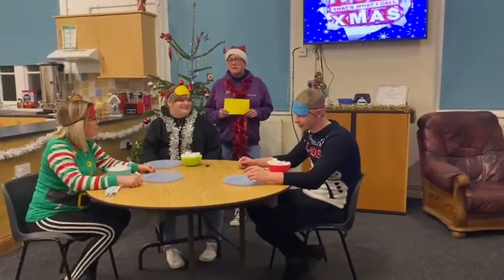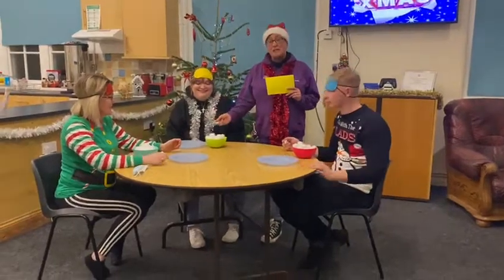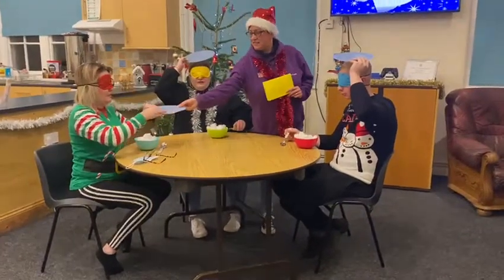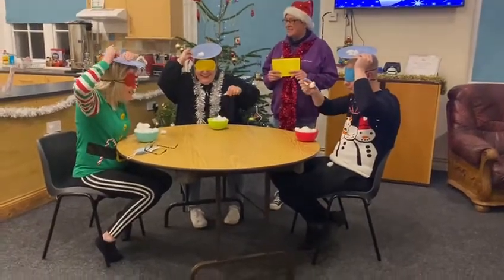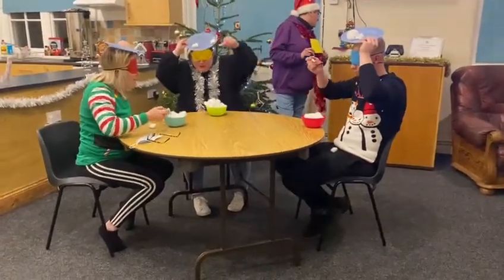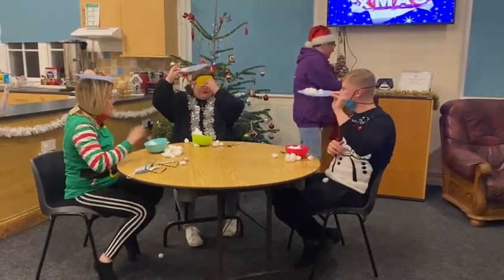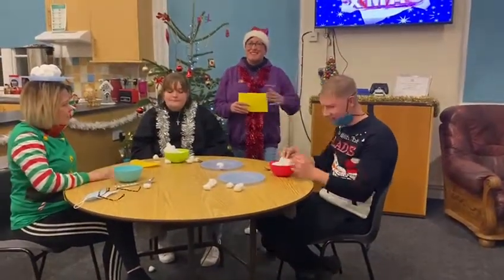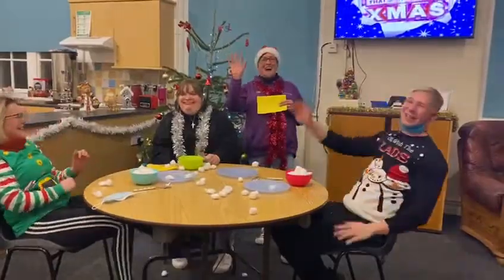Christmas Comes to New Life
Video from David Bruce